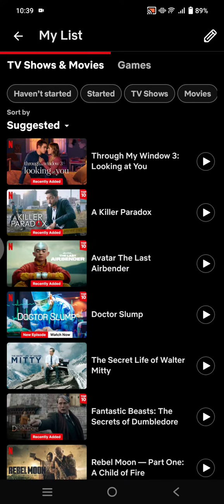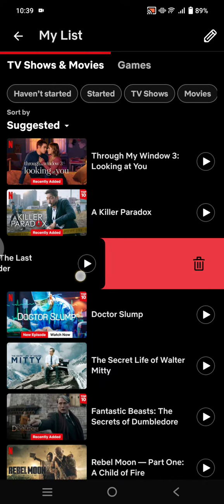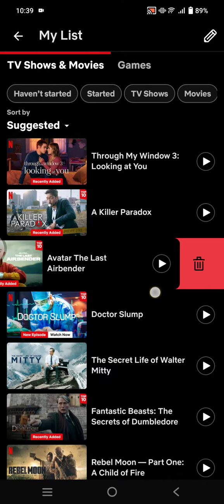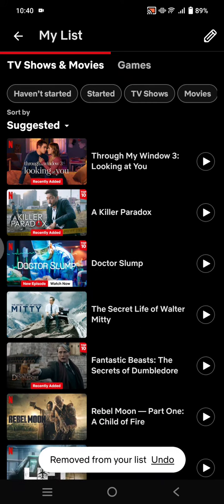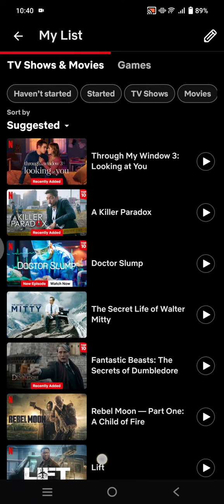[NEW UPDATE] How to Remove Movies from My List on Netflix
Here's how to remove a movie from your Netflix's "My List"